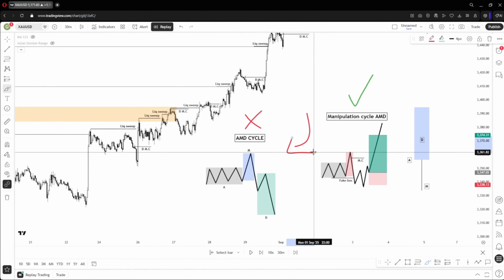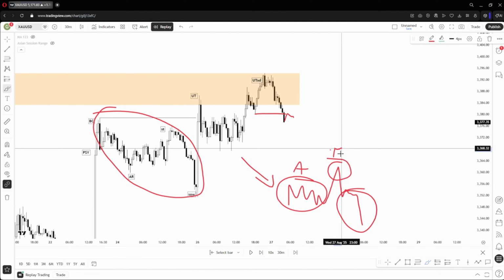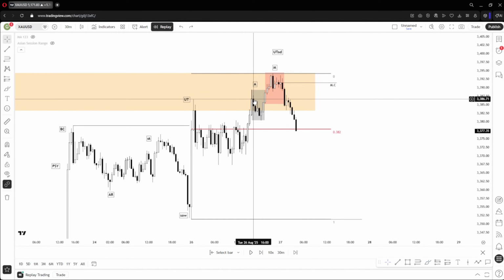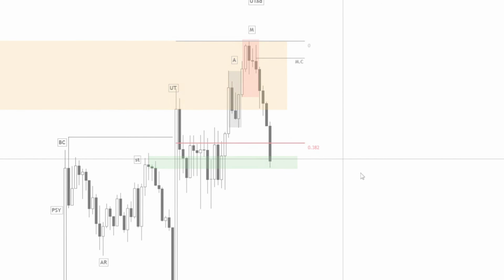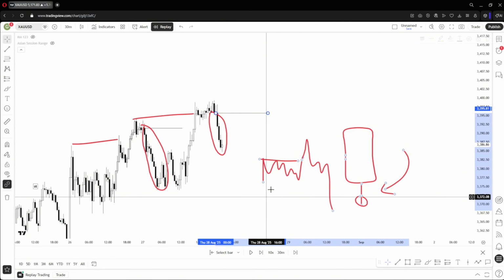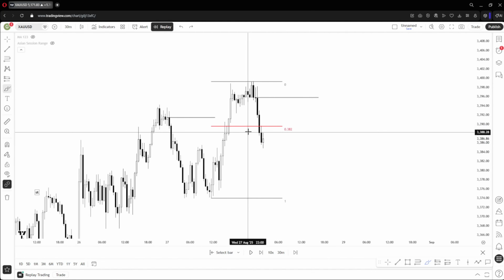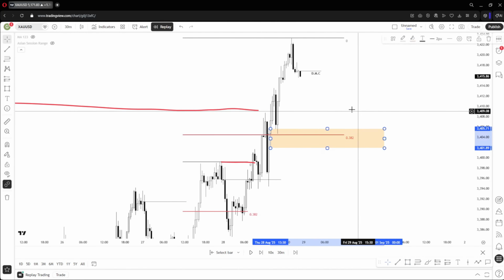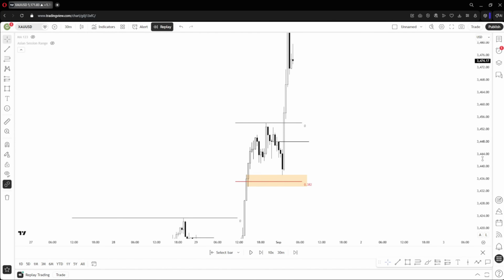AMD CYCLE & Market Structure: Advanced Understanding of Traps